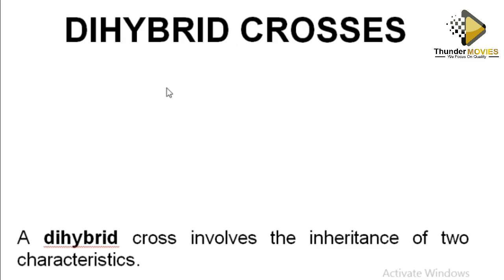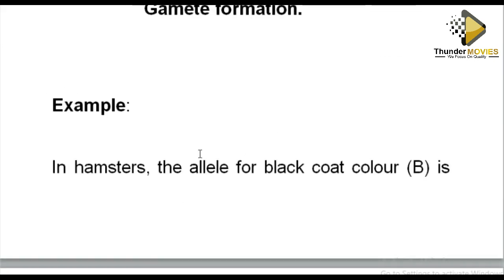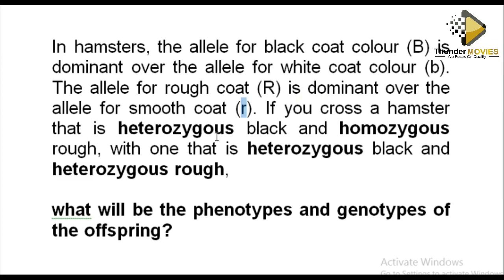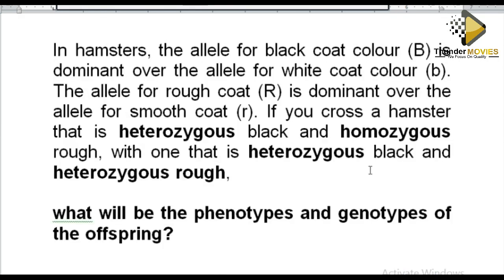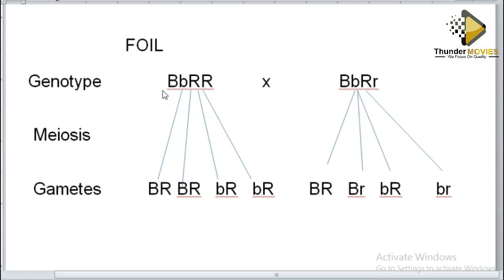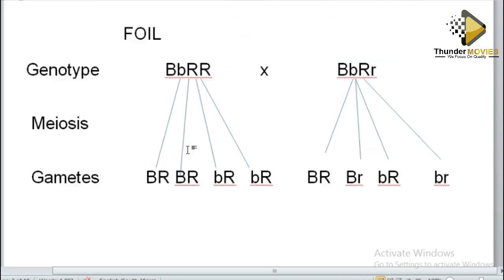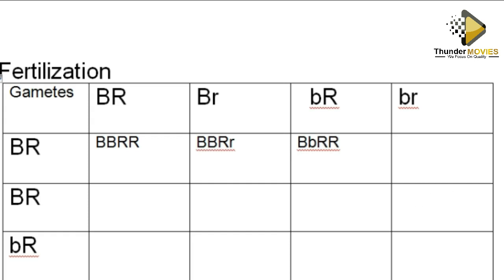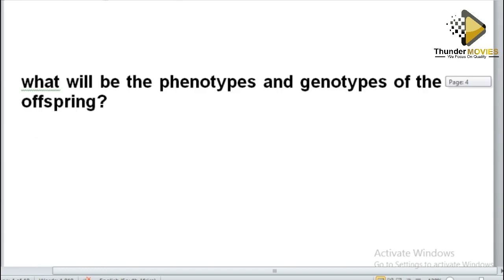DIHYBRID CROSS GRADE 12 LIFE SCIENCES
This will help you understand a dihybrid cross better than before